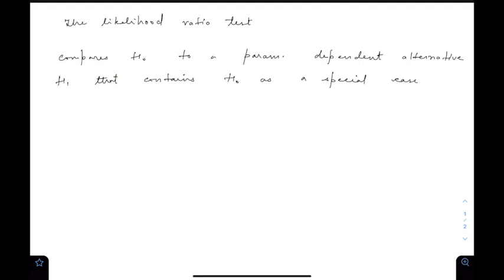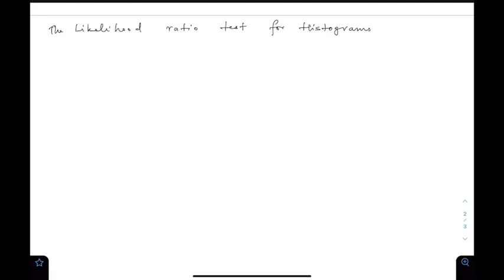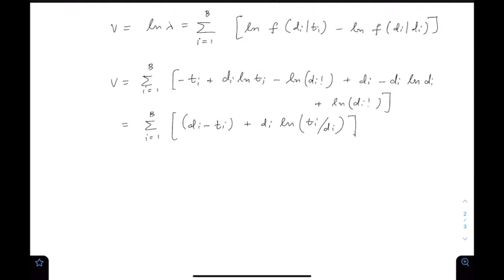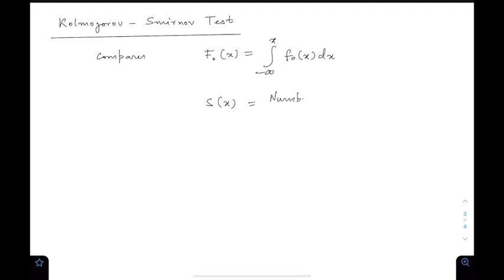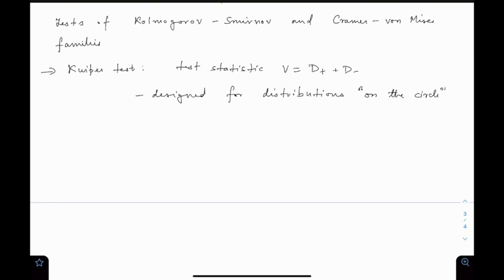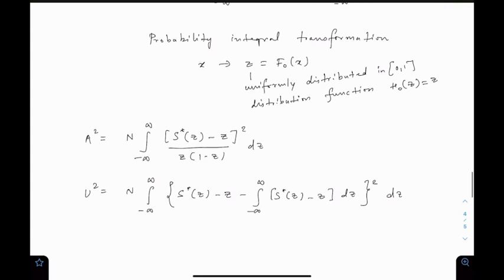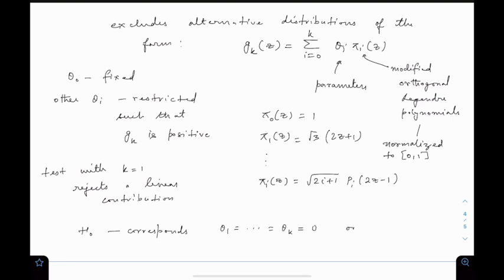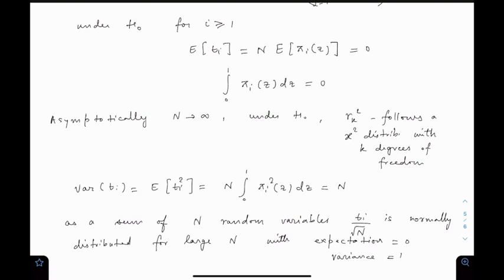Lecture 18 - Goodness of fit tests continued